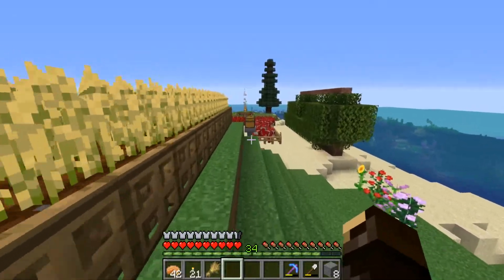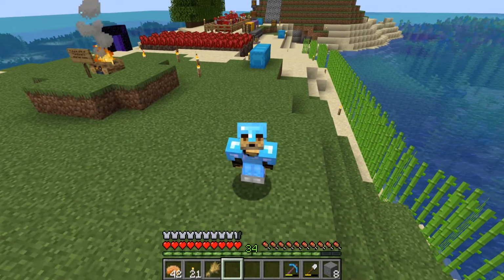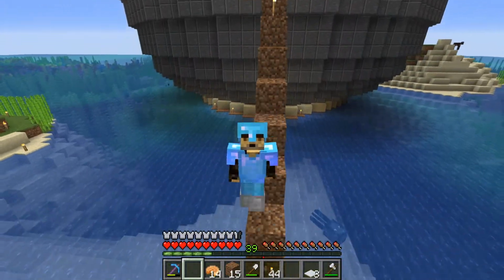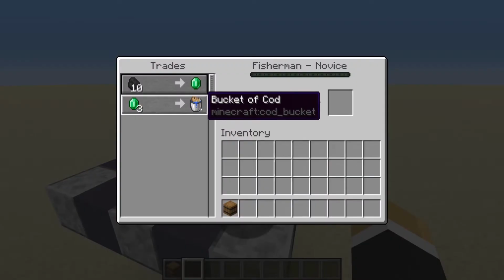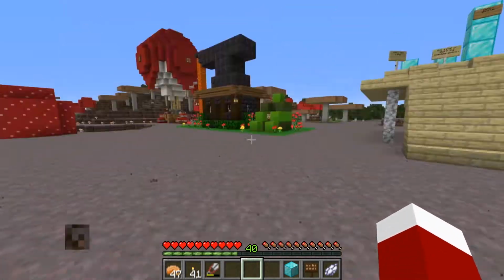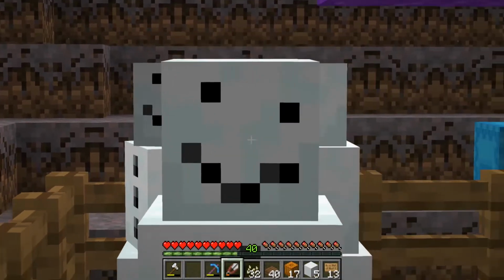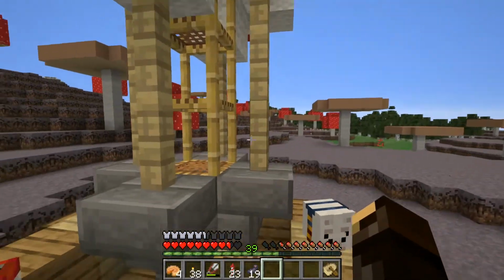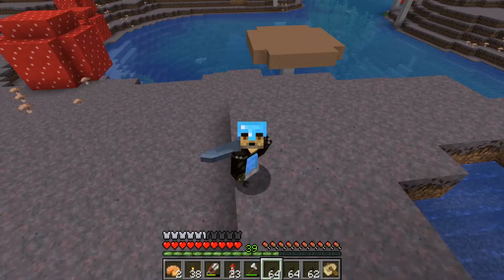SUPER CEREAL BUSINESS - Project Hydra s1e3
Today I finally build my starter base, show off my guardian farm and new shop, as well as spread some holiday cheer.

fandoman logo and artwork:
domino_phoenix